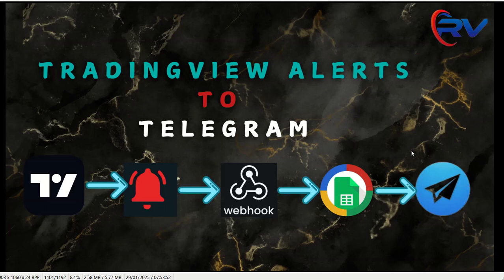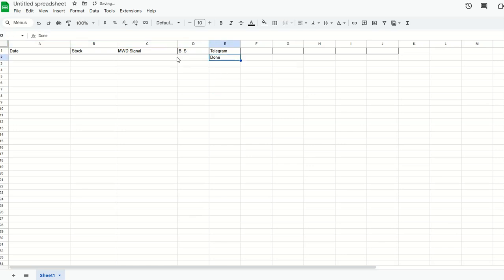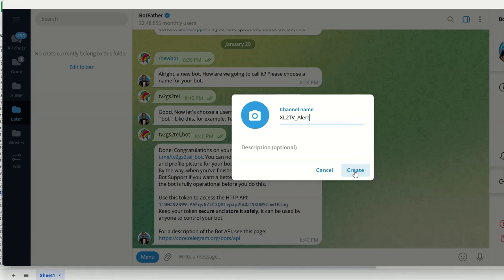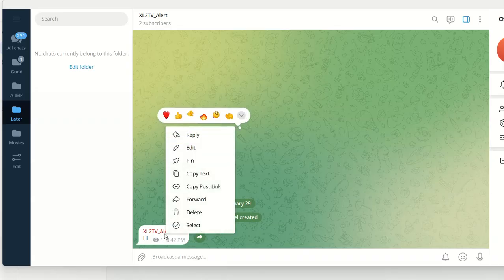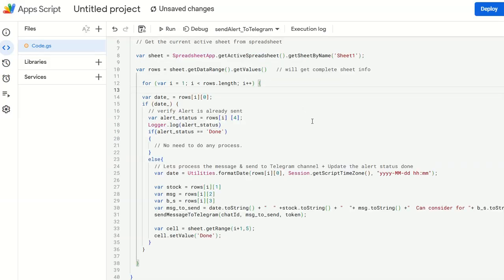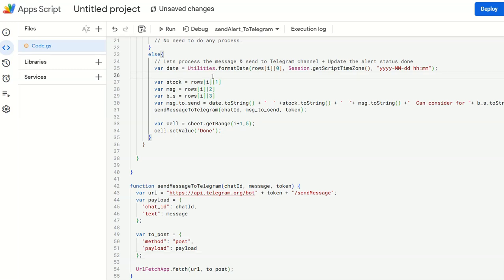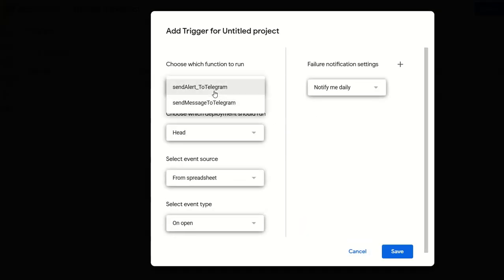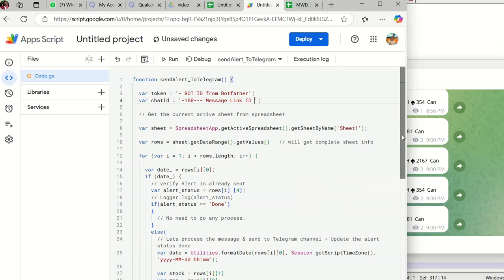Seamlessly Connect Google Sheets to Telegram: Create Instant Alerts for TradingView Strategies!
Brief overview on - How to send messages/alerts from Google Sheets to Tradingview directly.

I am not SEBI registered. All the info in the video mentioned is for my own trading and knowledge.

These levels work with the highest accuracy and act as support or resistance.

Each of our videos clearly explains why we are positive about the opportunity and why we should wait before taking the trade.

is for anyone with a keen interest in learning more about trading in the financial markets including Stocks, Options, Futures and Commodities. Whether you are a complete beginner or an experienced Trader, our videos have the complete experience.

Risk Warning
Trading Crypto, Futures, Options and Stocks involve a risk of loss. Please consider carefully if such trading is appropriate for you. Past performance is not indicative of future results. Articles and content on this Channel are for Trading Education purposes only and do not constitute investment recommendations or advice.

retail trader
Small trader
daily trader
indicators
tradingview
MWD Magic indicator
sending alerts directly from google sheets to telegram
send message from google sheet to telegram
google sheets to telegram
bot telegram input google sheet
google sheets to telegram bot
telegram bot google apps script

tradingview,
tradingview tutorial,
tradingview ko kaise use kare,
tradingview indicator,
tradingview premium free,
tradingview me paper trading kaise kare,
tradingview best indicator,
tradingview app,
tradingview app kaise use kare,
tradingview paper trading,
tradingview buy sell indicator,
tradingview alternative,
tradingview app me paper trading kaise kare,
tradingview app use,
tradingview ai indicator,
tradingview app pe paper trading kaise kare,
tradingview algo trading,
tradingview app tutorial,
in tradingview tutorial,
in tradingview buy sell indicator,
in tradingview,
in tradingview paper trading,
in tradingview indicator,
in tradingview how to use,
in tradingview trading,
ai indicator tradingview,
all in one indicator tradingview,
auto chart pattern indicator tradingview,
tradingview best indicators for day trading,
tradingview background color change,
tradingview backtesting,
tradingview buy sell indicator settings,
tradingview best strategy,
tradingview best indicator for intraday,
tradingview best indicators banknifty,
best support and resistance indicator tradingview,
best volume indicator tradingview,
bollinger band indicator in tradingview,
backtesting tradingview,
best buy and sell signal indicator tradingview,
best order block indicator tradingview,
best tradingview indicator for scalping,
tradingview chart settings,
tradingview chart problem,
tradingview chart,
tradingview chart ulta ho jaye to kya kare